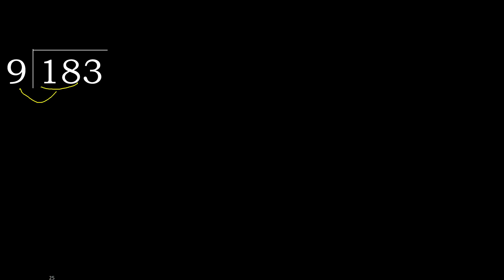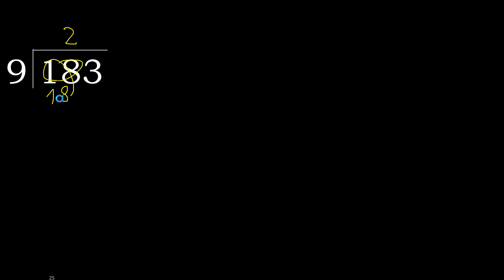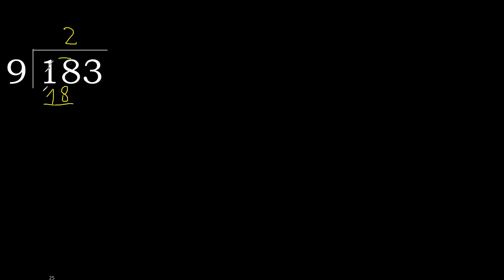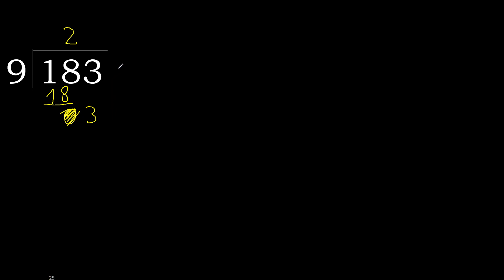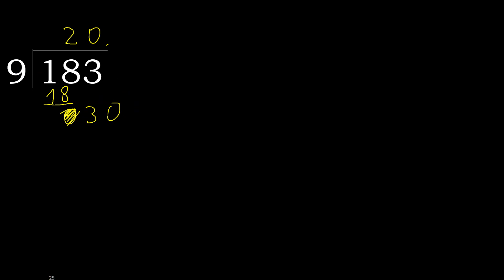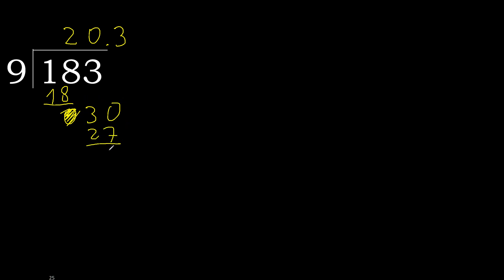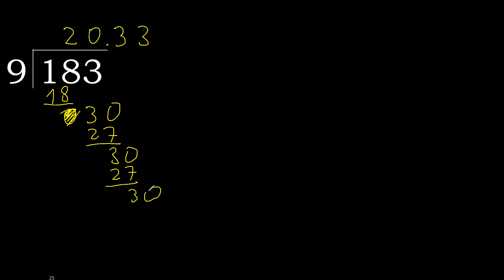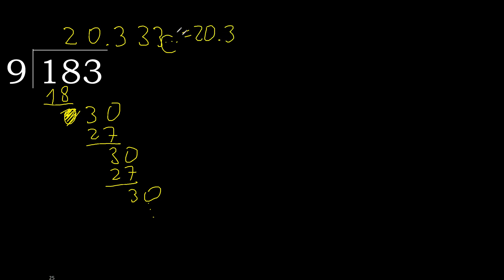Divide 183 by 9 , decimal result . Division with 1 Digit Divisors . How to do